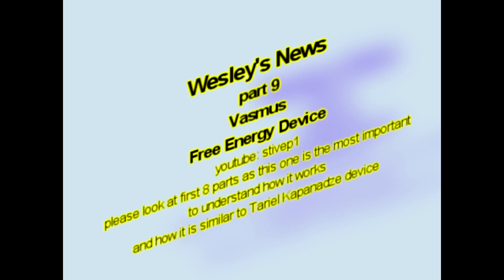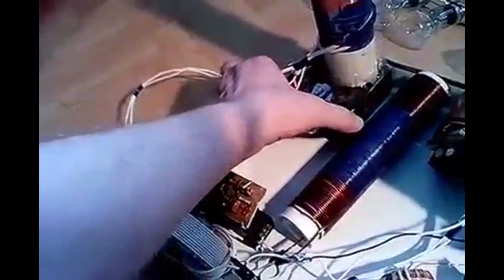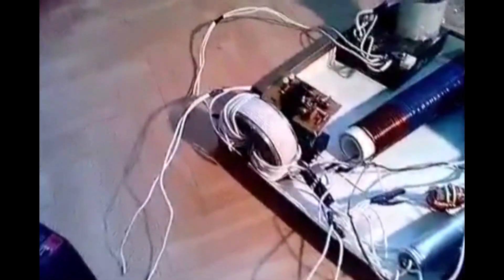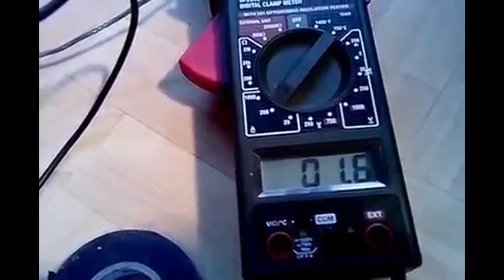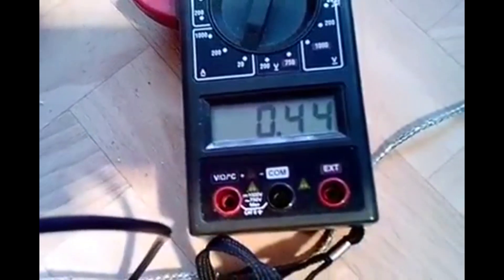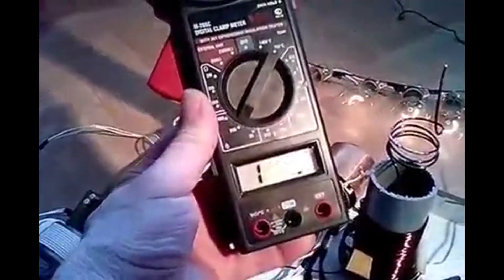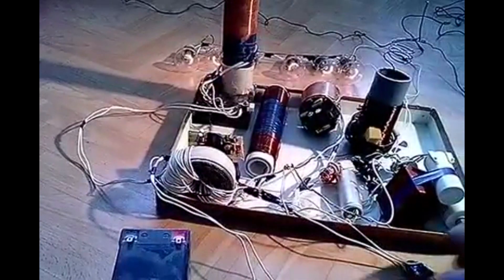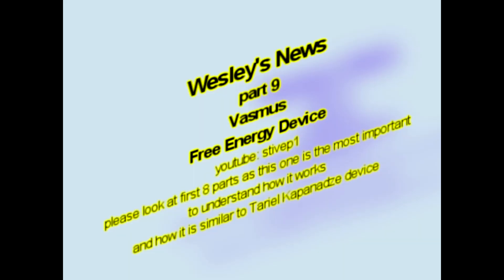Wesley's News:part #9 Vasmus Free Energy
Some  more of  secrets of Vasmus Free Energy Device part #9.
Free Energy is the energy that is Free of charge but energy must come from somewhere and be converted to usable form of energy
at minute 5:46 please note that 0.44 A current is clearly showing that voltage must be high  on the tungsten light bulbs.  Total power "written in the light-bulbs"(Watts) divided  by current of 0.44A gives you voltage of the load.
at 5:17 minute Vasmus is increasing  current on the ground wire using  potentiometer.
That clearly states about   push- pull electron pump mechanism with  time  delay.
The inertia of the mass particles  electrons  once activated has its own free flow mass delay.
Once activated electrons flow ( move) from the ground and loosely coupled     coil of load winding ( big coil) is dissipating that energy at "pull' interaction not allowing mass to stop as next demand for electrons flow is just continuation of inertia.
The low frequency carrier is modulated with high frequency picks at very top  of the amplitude presenting as DC of given with.
The amplitude of that square pics is much bigger as low amplitude carrier.

Modulation:
You could picture it as very narrow very high square picks of DC at frequency higher that the carrier.
The rising edge  and falling edge of such impulse is very short however for us the important is that  in the sloping down time there is at certain point the carrier of its very unique time base  amplitude level.
The picks are present only    - from  0 to maximum  of the carrier.

That is very much like Lithuania Experiment.

Wesley